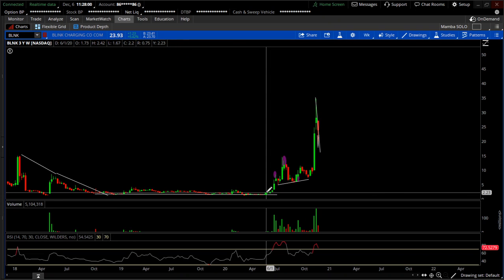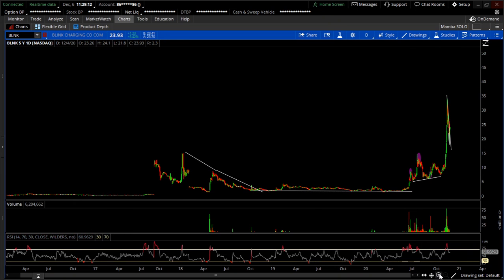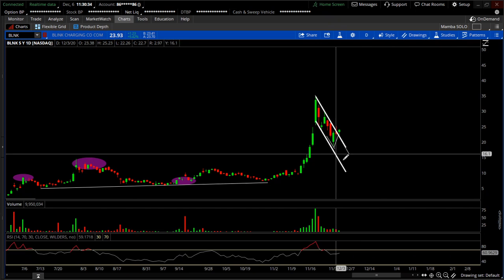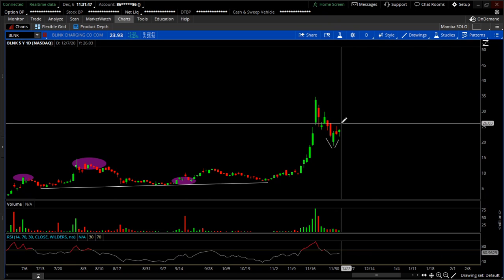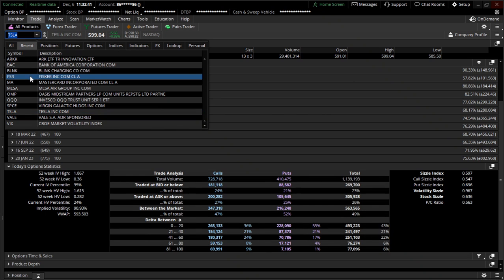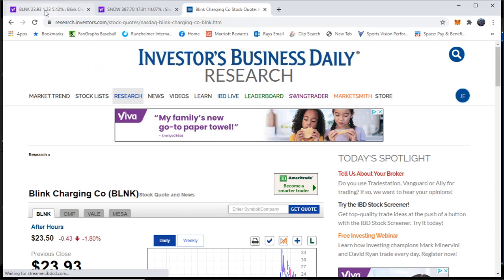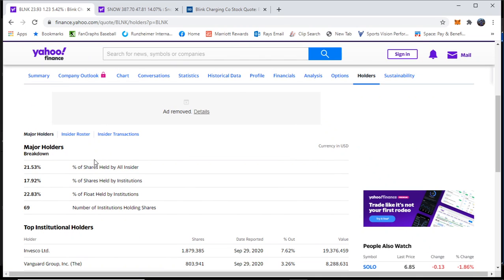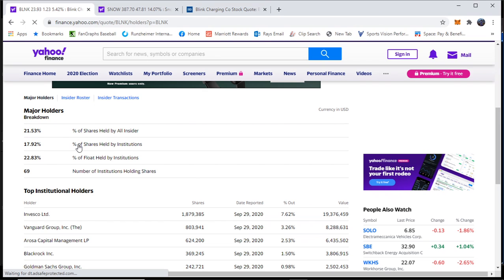Video Analysis of $BLNK for the Monthly Portfolio Service | Mobile Trader Network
Monthly Personalized Video Portfolio Analysis

Introductory Pricing: $45 (2 stock analysis) or $60 (3 stock analysis)

What you Receive:

* Includes a robust technical & hybrid analysis.

* Personalized Video Analysis emailed to you at the beginning of every month (first week). Must submit requests within the first week of the active month. It is acceptable to have repeat stock picks in subsequent months (I will update accordingly).

* Technical Breakdown & Chart Analysis (support/resistance, pivot points, possible entries, and protective stops) along with potential options plays.

* Long-term & Short-term options suggestion.

* Hybrid Fundamental breakdown via Investors Business Daily (includes CANSLIM analysis email of each submitted company).

* Explain if your requests are for long-term, short-term, stock, option, or all of the above. Do you currently own the stock? Long, short, etc.

* Stocks must be above $5.00

* Average Daily Volume greater than 499,000

* No exotic options requests

Bitcoin Public Address (Exodus): bc1qw74wy8rakftkrx9uex3v6svxvekesc45sk5h63

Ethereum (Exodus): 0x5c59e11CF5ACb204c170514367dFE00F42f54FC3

J.D. (The Mobile Trader)
Mobile Trader Network
The Stock Scouts (on Facebook)